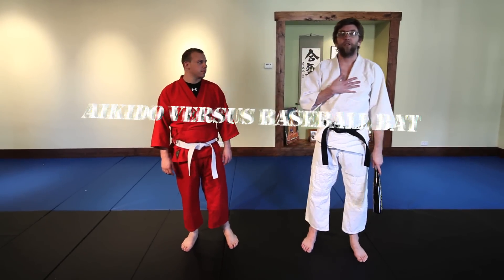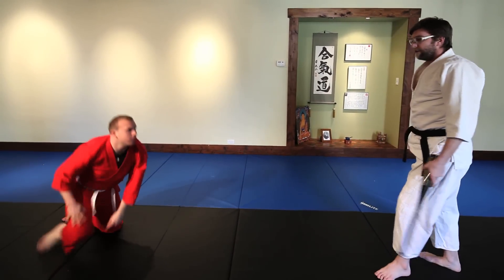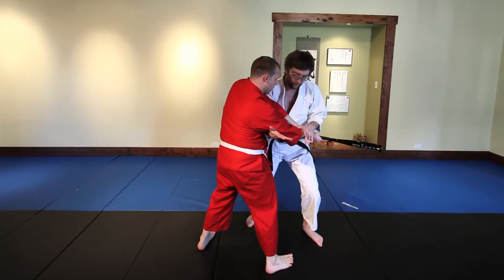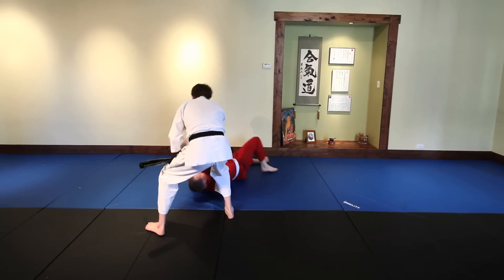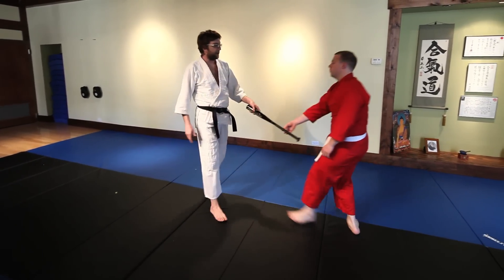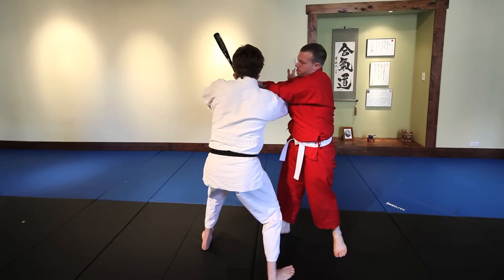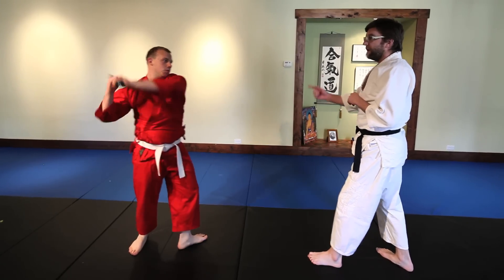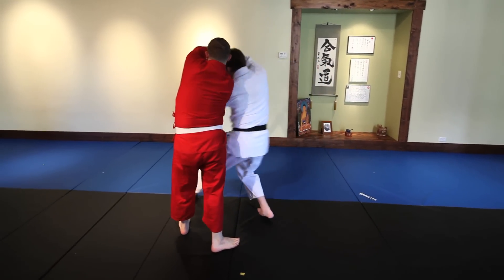AIKIDO VERSUS BASEBALL BAT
IMPORTANT: Facing an armed attacker is a LAST RESORT OPTION (common sense). If possible, escape is always best when faced with a weapon or any violent or potentially violent situation. That said, here are few ideas on defense against baseball bat using the Aikido principle of entering and turning. The idea is NOT to stop or catch the bat. The idea is to move inside the power arc in the direction of the swing and use the motion of the swing to take the attacker off balance. No, this is not a full-speed demo, but it is a real bat. That clinking sound you hear is my titanium wedding band against the aluminum bat.